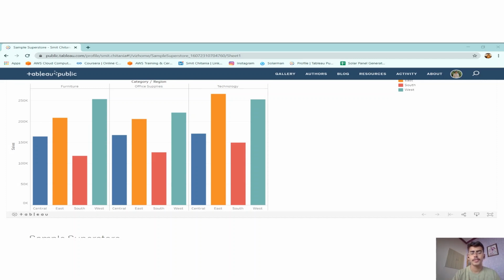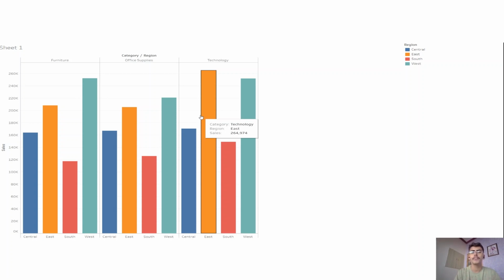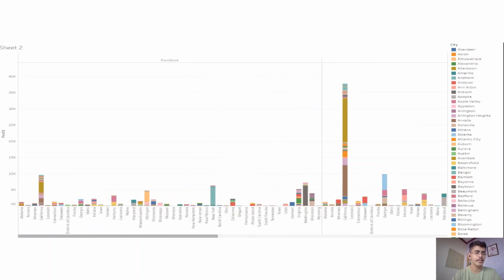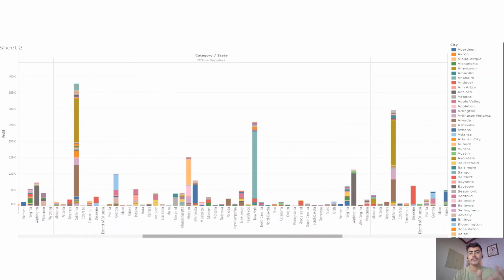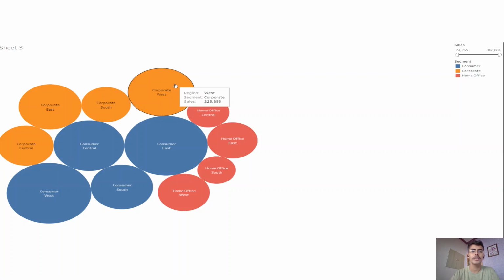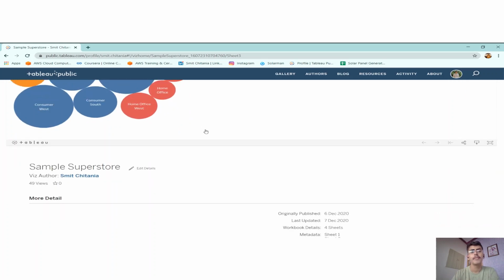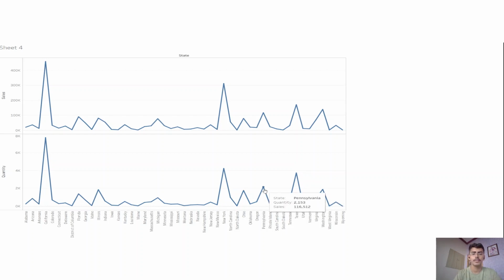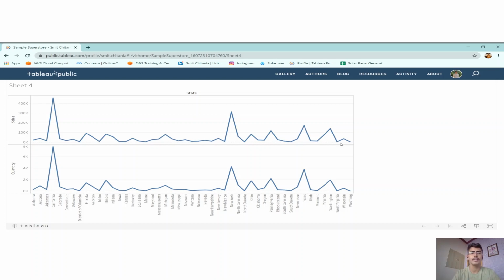Task 1 of The Sparks Foundation Internship | Data Analytics and Business Analytics Tasks